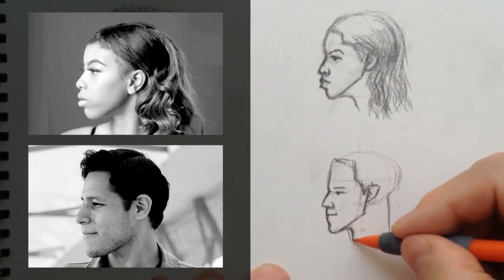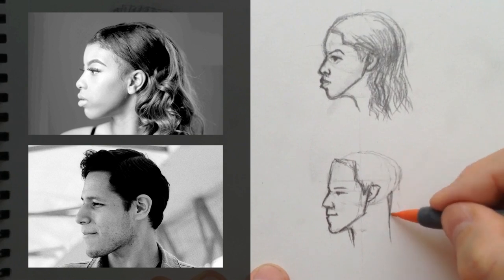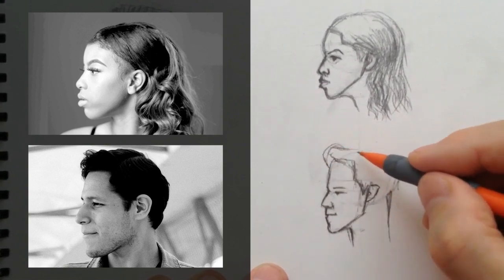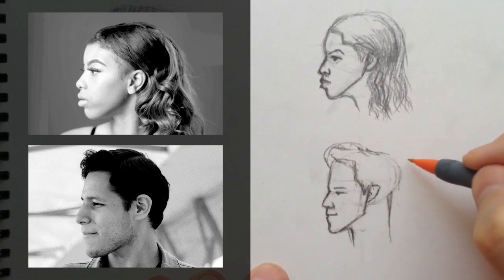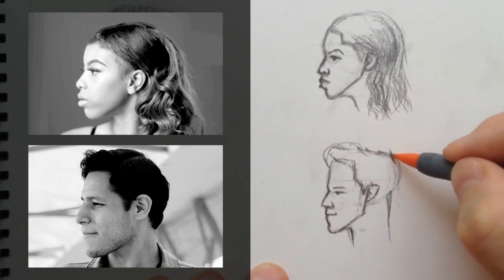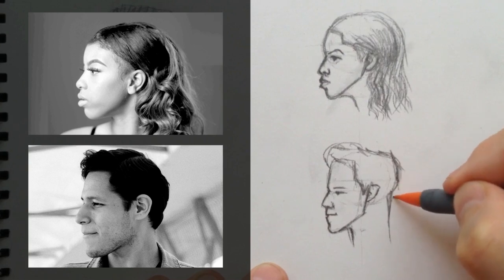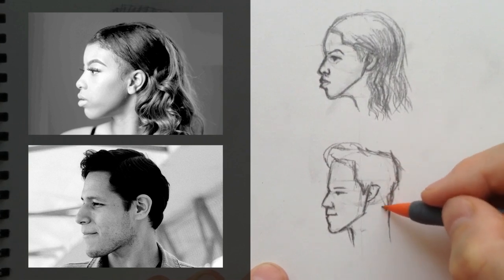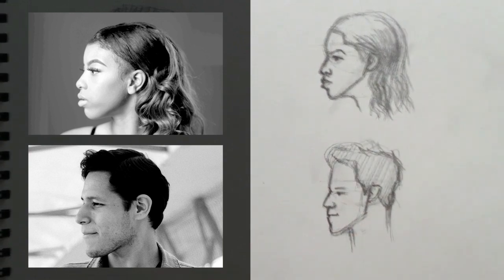Portrait sketching easy: 8. Head shape. Mini- and micro-portraits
The shape of the head is also related to the key features of similarity. I will show in small sketches what we pay attention to when we draw a portrait, how one head differs from another if we do not take into account facial features.
And I'll show you how to draw very quick portrait sketches. I call very small, quick sketches micro-portraits.

My books on artistic composition:
Paperback available!
Composition in Photography: A New Approach
Paperback available!